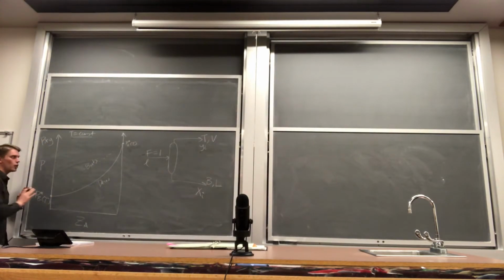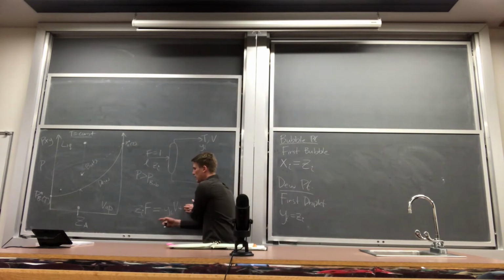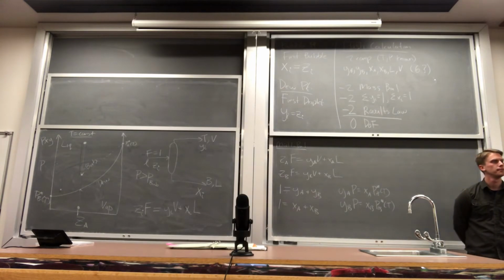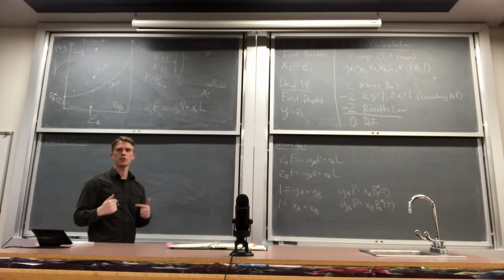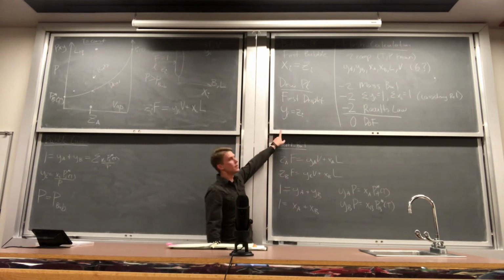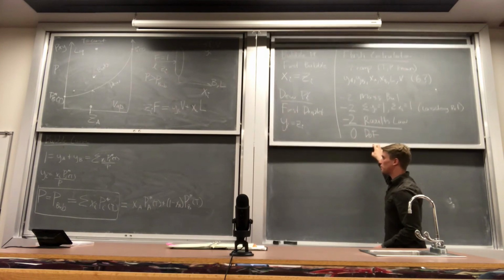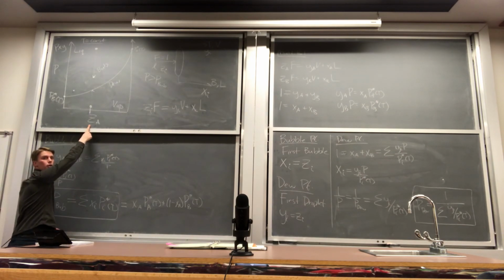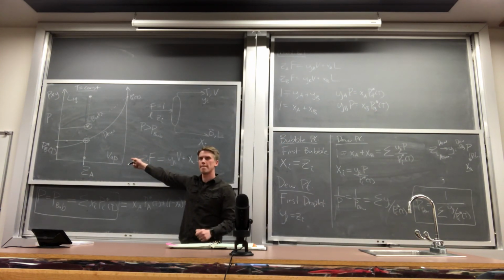Lecture 14 - Bubble and Dew Calculations (Feb. 16, 2018)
How to calculate bubble and dew points to generate Pxy and Txy diagrams.